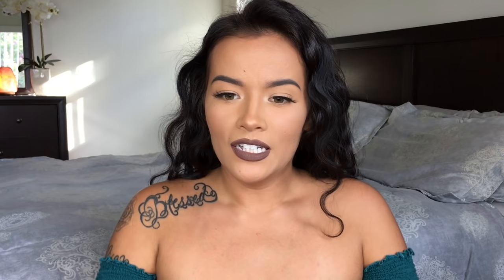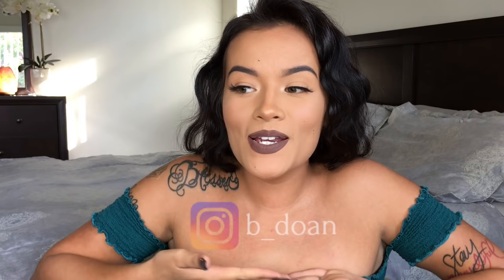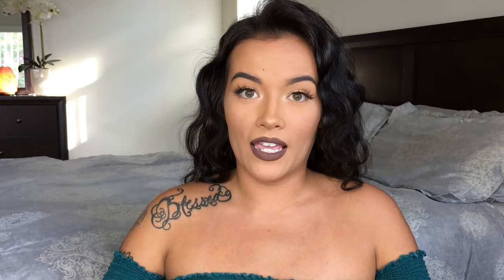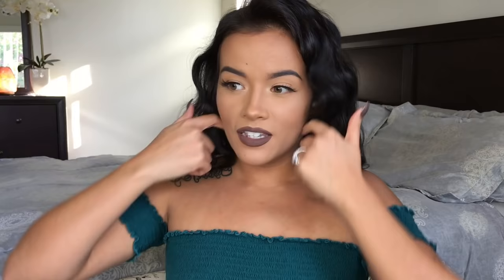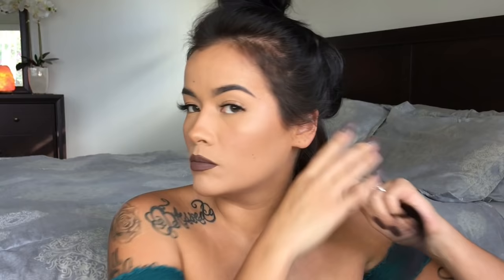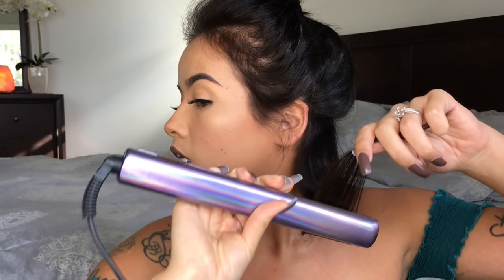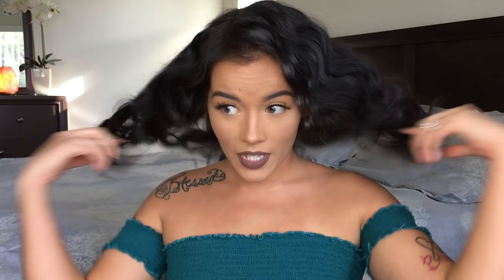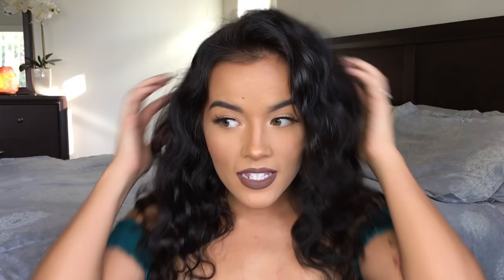Wavy Hair Tutorial | Body Wave with Straightener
Hey Guys! THANK YOU THANK YOU THANK YOU for all of the love and support. You guys don't know how much I appreciate every single one of you. I know i've been M.I.A. but I'm back! Giving you guys a way to wave your hair using a straightener and I hope you give it a shot!

ALSO in honor of my "Heatless Straight to Curly Hair Tutorial" surpassing 1 MILLION VIEWS, i'm doing a GIVEAWAY. THREE winners will be randomly chosen to receive a 9"x12" PRINT of one of my authentic drawings. (Details Below)
2. Must be FOLLOWING me on Instagram (@b_doan)
4.Winners will be announced in my Q&A Video!

GOODLUCK!

Makeup Deets:
Foundation: Wet n' Wild Photo Focus Foundation "Creamy Beige"
Concealer: Maybelline fit me
Bronzer: Benefit Hoola Bronzer
Brows: Anastastia Beverly Hills Brow Wiz in Medium Brown
Highlight: Maybelline Master Chrome highlighter
Lips: Black Radiance Beauty Perfect tone matte lip creme in "5405"
Nails: Essie nail polish in "Mink Muffs"